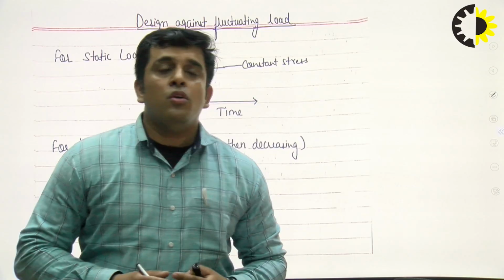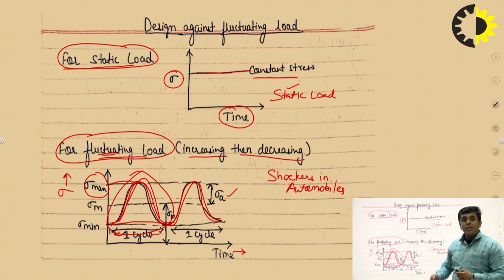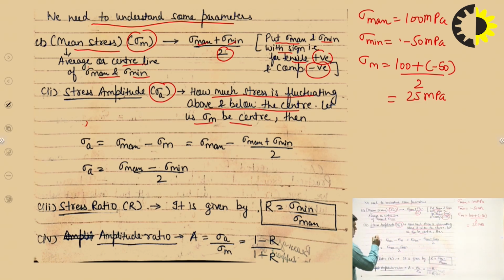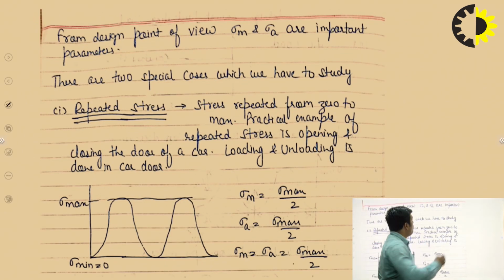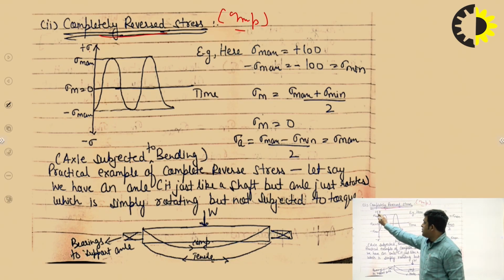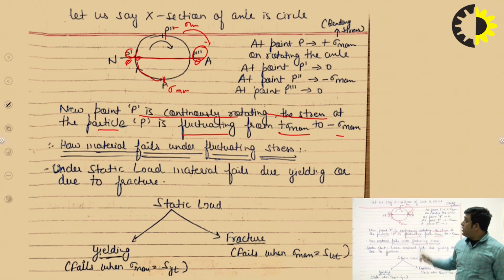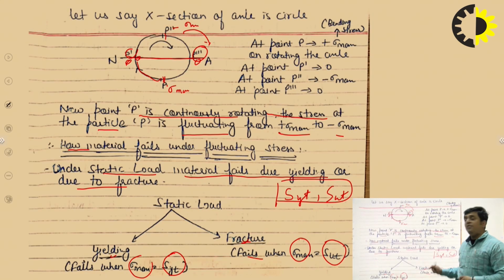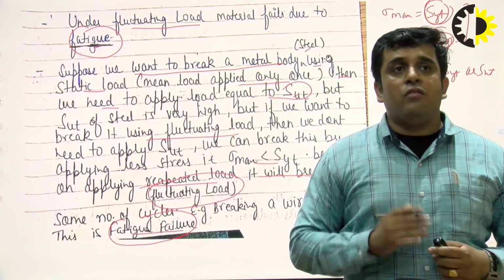DESIGN AGAINST FLUCTUATING LOAD | MACHINE DESIGN | LECTURE 01 BY MR. ANSHUL KUMAR PANCHBHAIYA | AKGE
Dear All,
Please find the links to all five units for MACHINE DESIGN below:

This lecture covers Design Against Fluctuating Load, an important topic in Machine Design. Mr. Anshul Kumar Panchbhaiya explains the fundamental concepts, types of fluctuating loads, and their importance in designing safe and reliable machine components.
🔹 Topics Covered:
• Introduction to fluctuating loads
• Types of stresses (static & fluctuating)
• Need for design against fluctuating load
• Fatigue failure basics
• Applications in machine design
🎓 Useful for:
• B.Tech Mechanical Engineering students
• Machine Design course
• University & semester exams
• GATE and competitive exam preparation
📍 Institute: Ajay Kumar Garg Engineering College (AKGEC)
👨🏫 Faculty: Mr. Anshul Kumar Panchbhaiya
📚 Subject: Machine Design
👉 Watch till the end for clear and exam-oriented explanation.